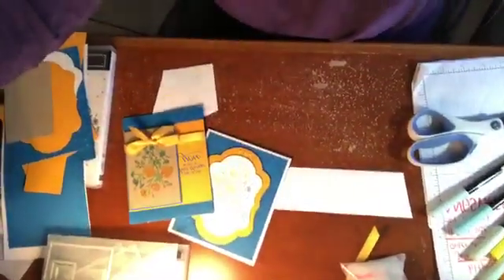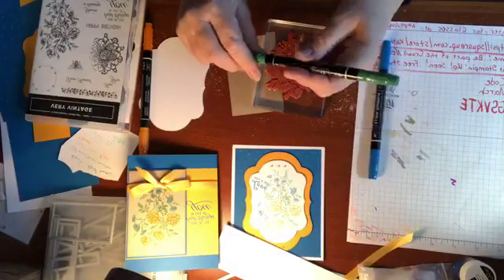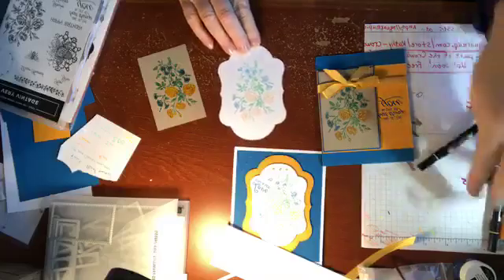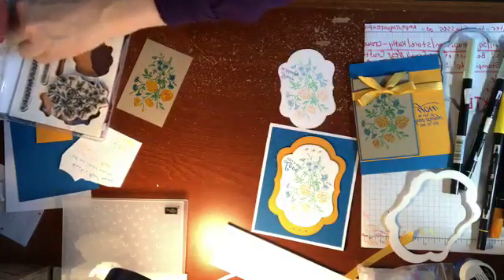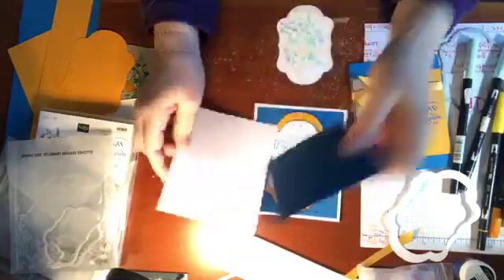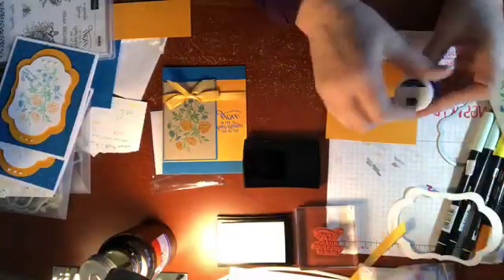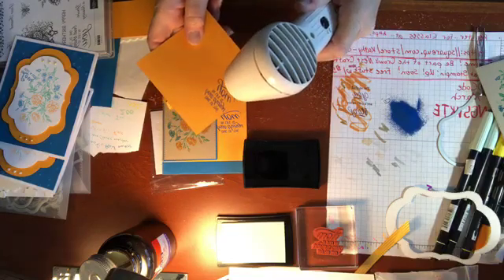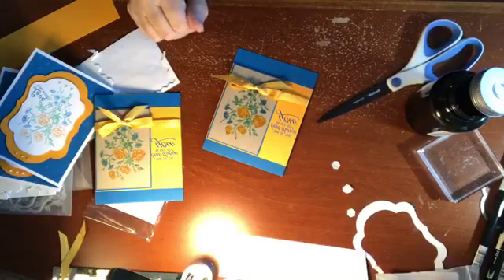Very Vintage with Pacific Point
Color right on the stamps and make 2 quick easy cards!